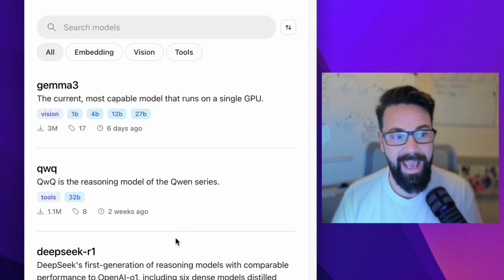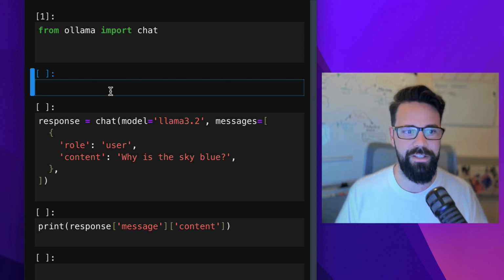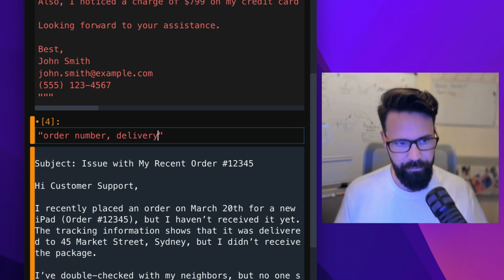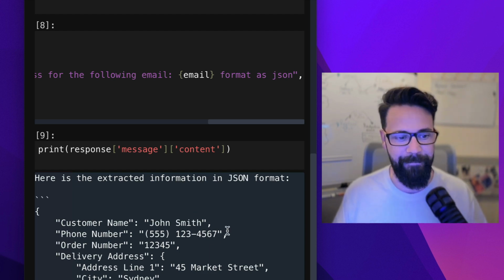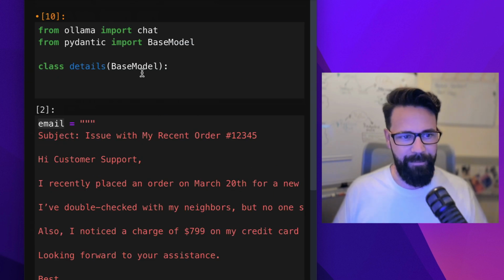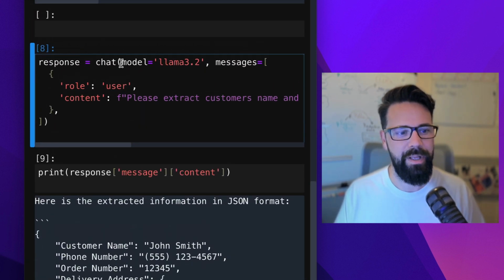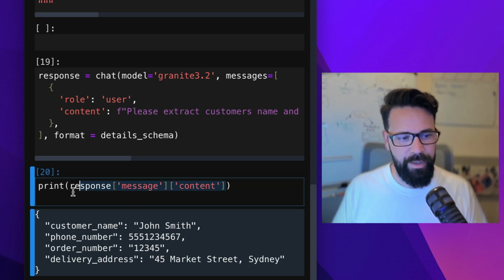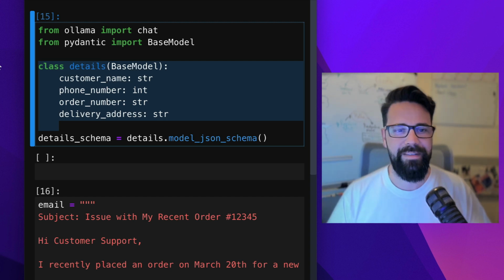Structured Data Extraction from Unstructured Text Python LLMs Ollama Pydantic Llama 3.2 Granite 3.2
In this tutorial, learn how to effortlessly convert unstructured text into structured data using Python and Large Language Models (LLMs). We’ll show you how to leverage a local LLM setup with Ollama, featuring Meta’s Llama 3.2 and IBM’s Granite 3.2, to extract key information from support tickets and other text data.

You'll discover how to generate clean JSON outputs from raw text and enforce data structure using Pydantic’s BaseModel and model_json_schema(). Plus, we’ll share tips on prompt engineering to improve accuracy and demonstrate how these powerful tools can streamline data cleaning and transformation.

By the end of this tutorial, you’ll know how to:

Extract structured data from unstructured text using local LLMs
Use Pydantic to validate AI-generated data
Optimize data parsing with Llama 3.2 and Granite 3.2
Apply Python techniques to enhance your data science workflow

Whether you're working with support tickets, customer messages, or other unstructured text, this guide will help you automate and optimize your data extraction process.